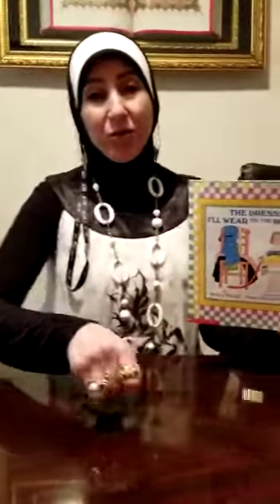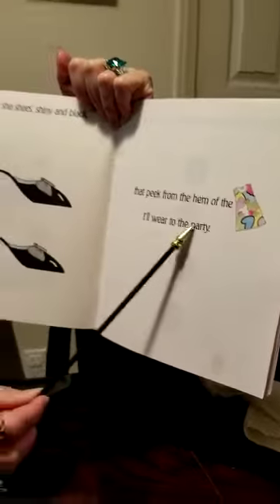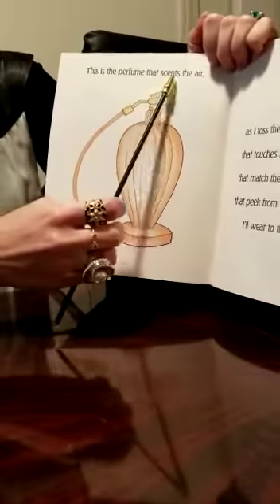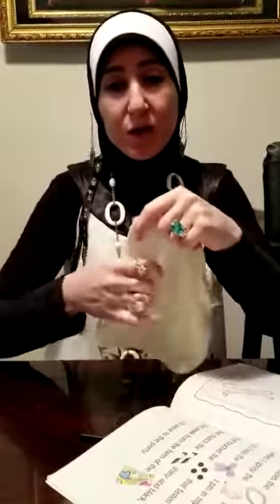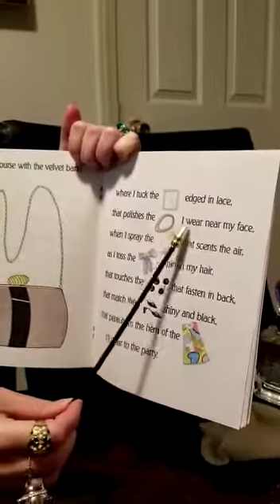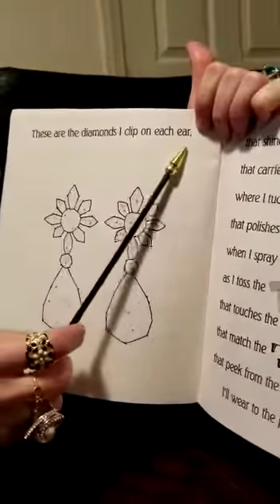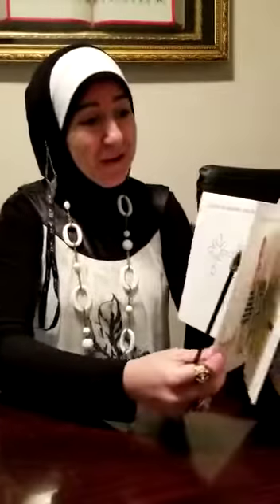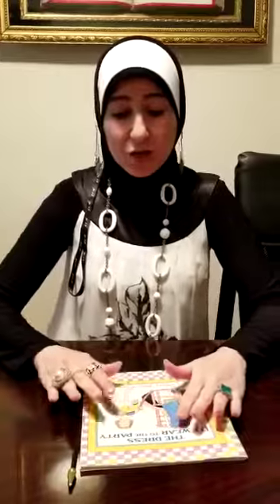Mrs. Rabab reads "The Dress I'll Wear to the Party" by Shirley Neitzel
Help Mrs. Rabab read "The Dress I'll Wear to the Party" by Shirley Neitzel. Use the pictures to help read along with. What would you wear to the party?